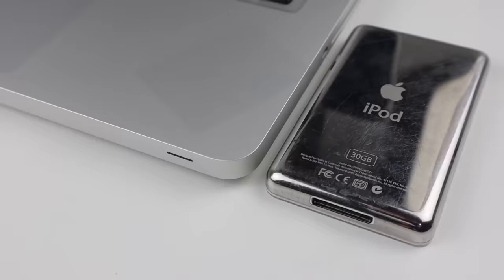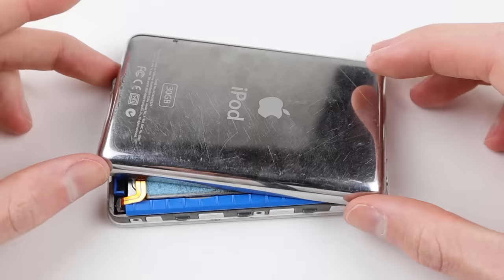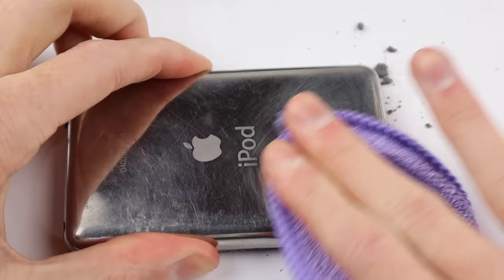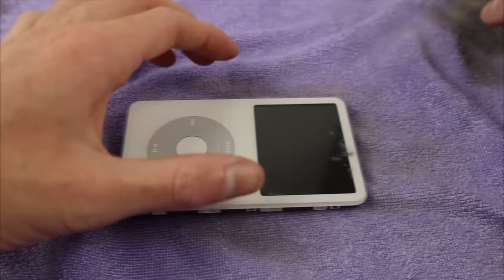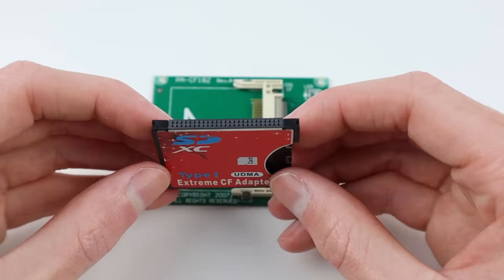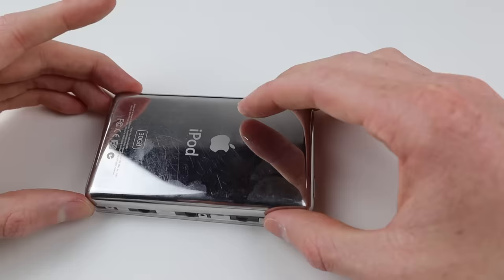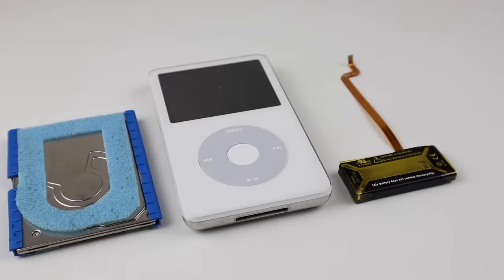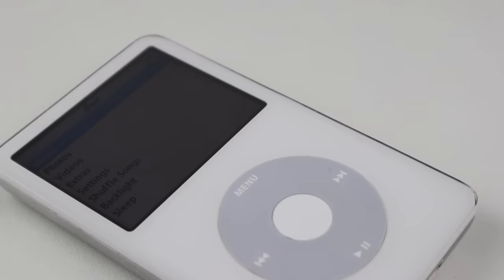Reviving a Broken iPod 5th Generation (iPod Classic)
Its time I did a video on one of the great all time tech devices, the iPod. But of cause it wouldn't be a Hugh Jeffreys video if I didn't get a broken one to repair.

Links
The Wireless Alliance Trade in Tool: